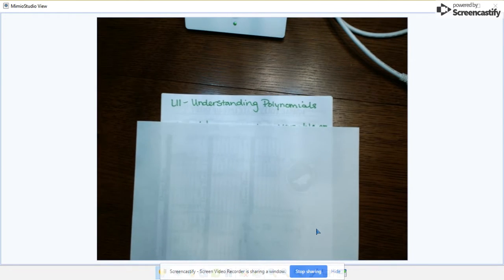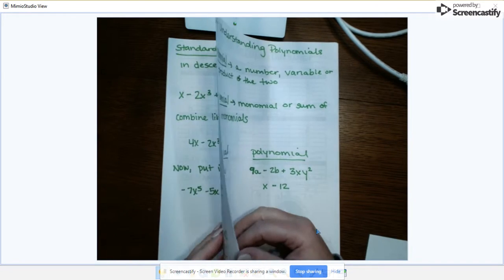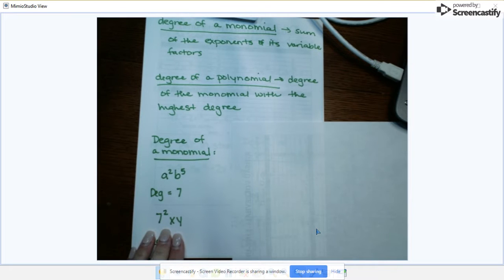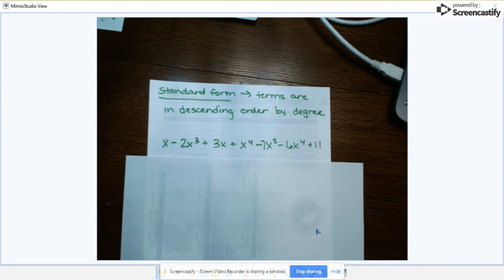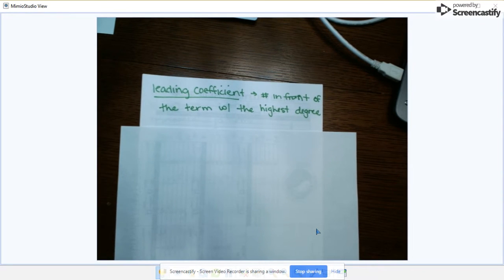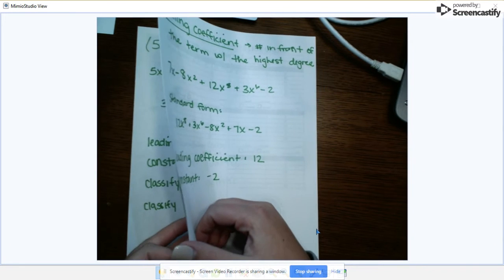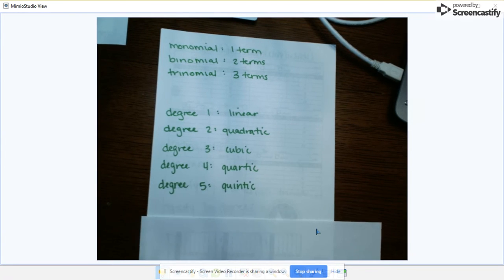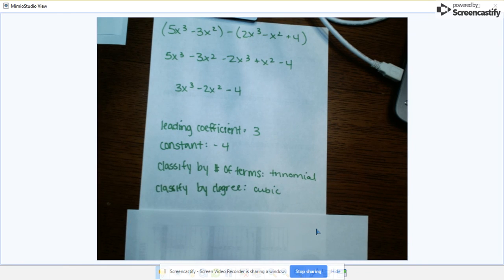L11 - Understanding Polynomials.webm